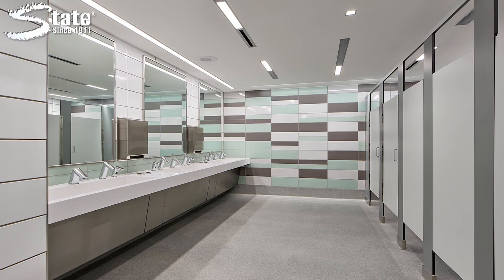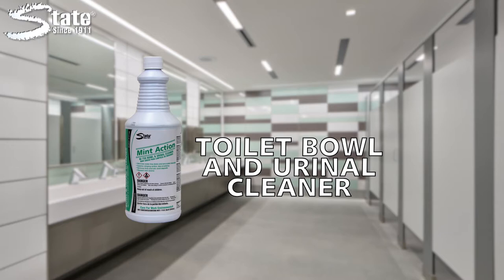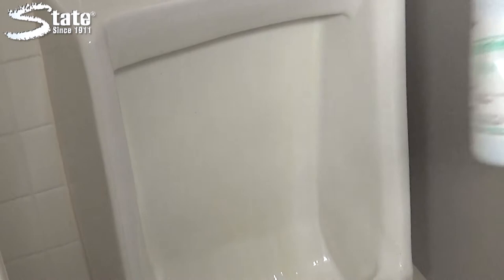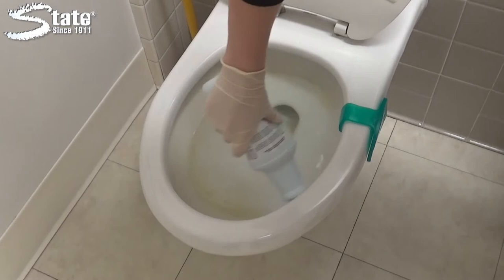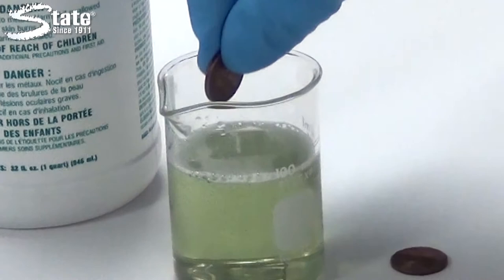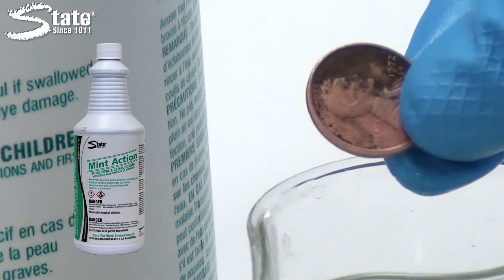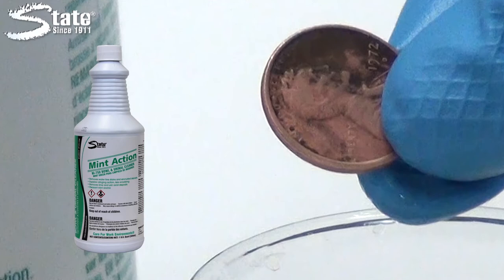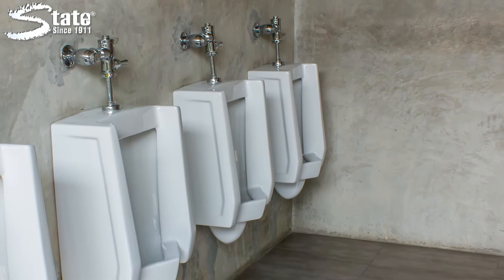Mint Action™ Bowl and Urinal Cleaner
Mint Action™ makes cleaning toilet bowls and urinals easy. It's unique bottle and nozzle combination aids in applying the thick clinging cleaner with accuracy. No more scrubbing or harsh chemicals! With Mint Action™, application is simple and the product remains on the surface longer, lifting stains and encrusted deposits. Best of all, it smells minty fresh!

Squirt control cap permits Mint Action™ to reach the hard-to-get-at areas under bowl rims and urinal lips. It quickly removes water lines, rust stains and encrusted deposits.

PLEASANT MINT AROMA
The mint aroma lasts for hours without the irritating harsh acid fumes common with ordinary cleaners. Surfaces are left deodorized and fresh smelling.

ADVANCED TECHNOLOGY
This thickened formula clings while it cleans and continues to work through repeated flushings. Formula is designed for greater safety on the metals in plumbing systems, yet powerful enough to remove tough lime and uric acid salt deposits. Formula contains 35% active ingredients to maximize cleaning time. Mint Action is specially formulated to clean on contact with minimum scrubbing.

When used as directed, Mint Action will not harm iron, copper or steel plumbing systems. However, Mint Action is not to be used on chrome fixtures.

Squirt Mint Action™ over the inside of the bowl or urinal. Spread around with a swab mop. After 4 to 5 minutes, rinse.
NOTE: Do not use on or allow to splash on enamel, or guaranteed acid-resistant coated metal. Avoid splashing on nylon and cotton. Empty containers and rinse with water before disposing. Do not use for routine maintenance of grouting. Do not use on chrome fixtures.